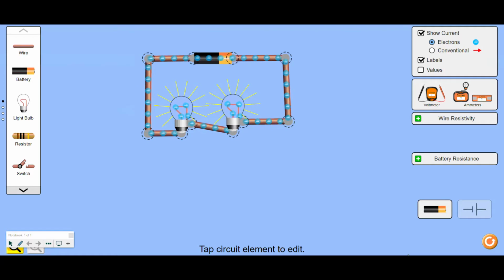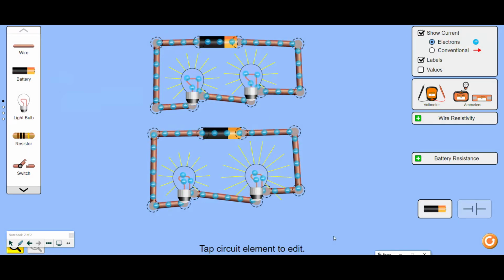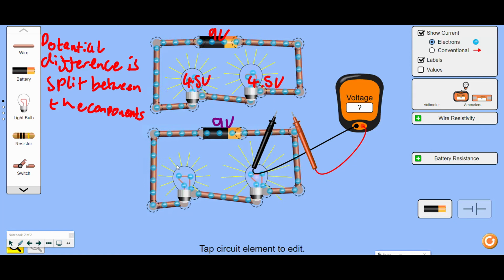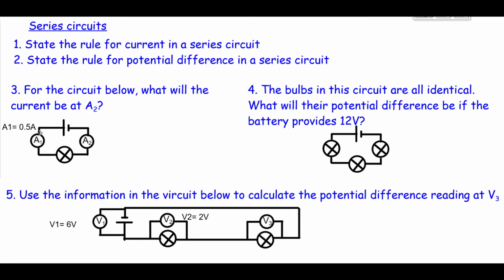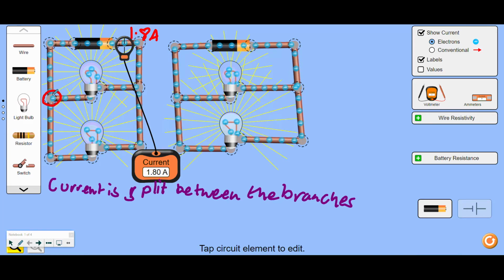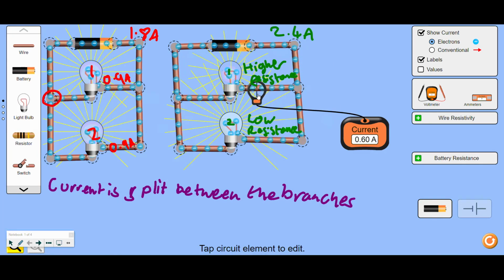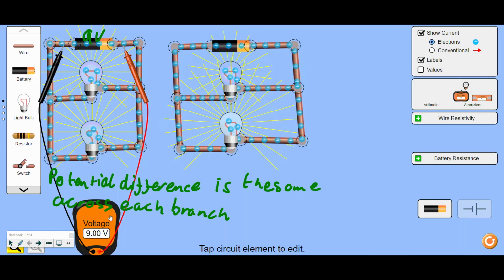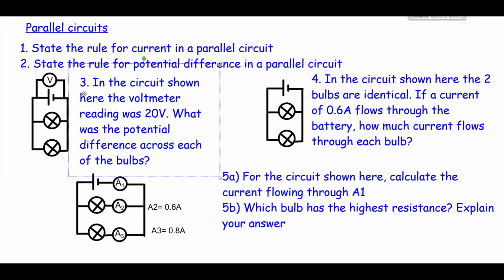Series and parallel circuits